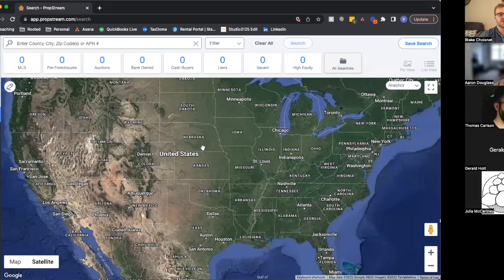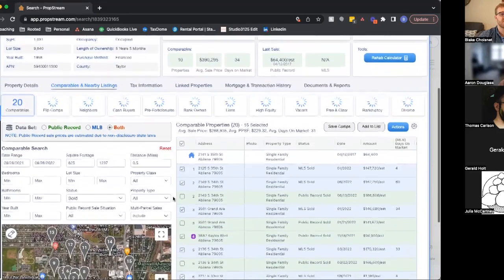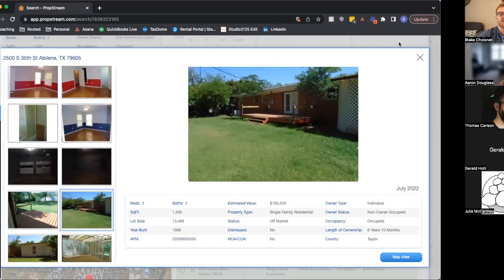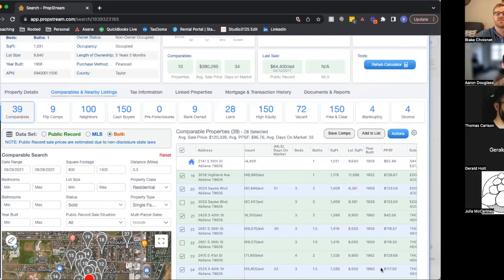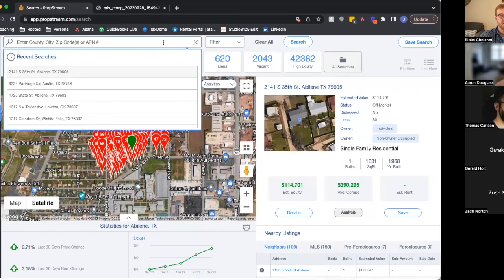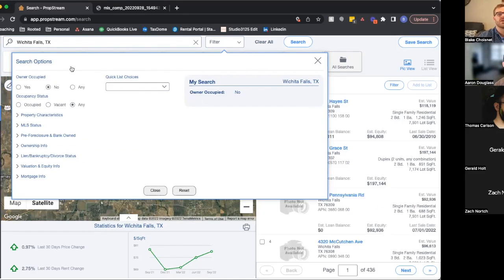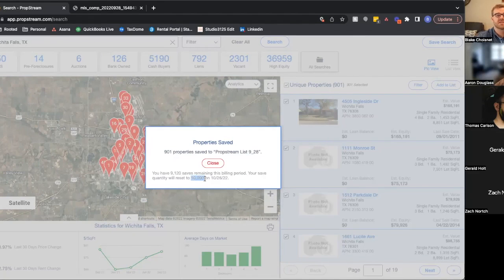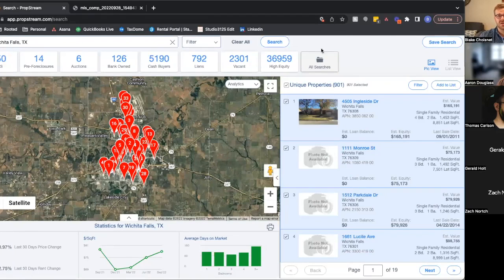How Propstream helps BRRRR Investors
Like this and want to see more content like it? I’ll post practical guidance for real estate investing and financial literacy.

Join the conversation with other investors in our free Facebook Group

Like this? LIVE coaching from me, giving detailed and practical direction for real estate investing

Interested in becoming a coaching student? Set time for us to talk

TOP CASHFLOW MARKETS REPORT - Most ‘top markets’ reports aren’t helpful for the cashflow investor. Simply put, if a report has NYC, Austin, Nashville, Denver, Portland, or other appreciation markets, it’s not a report for cashflow. Download the ONLY ‘Top Markets’ report focused on CASHFLOW

PASSIVE INCOME ROADMAP - Want to start investing in real estate but don’t know where to start? Get the Ten Steps to Passive Income from my Passive Income Roadmap

Blake Choisnet is a real estate investor and coach. He teaches 9-to-5’ers and new investors how to build a cash-flowing rental portfolio so they do what they want with their time. Blake built a multimillion dollar real estate portfolio in 18 months while raising over $1M of private money to fuel the beginning of his RE journey. He has since escaped the 9-to-5, retired at age 32, became a self-made millionaire through real estate, and now spends his time growing his portfolio and teaching others how to get started investing in real estate.